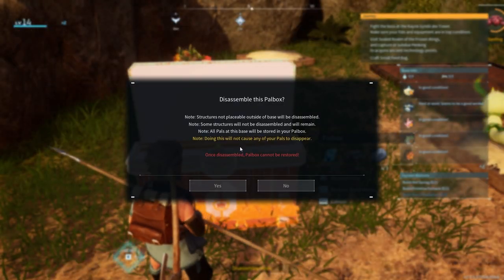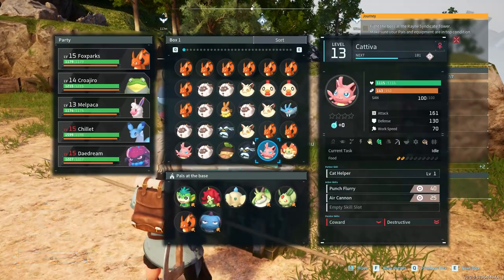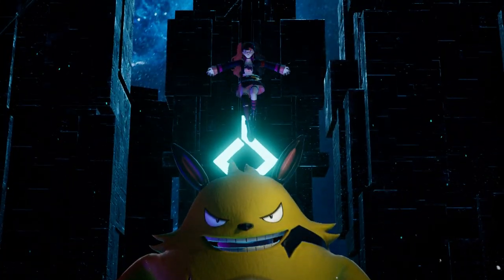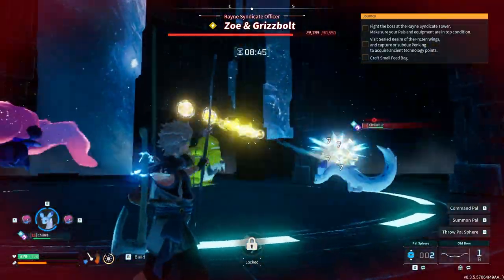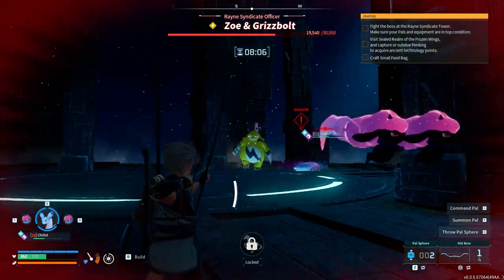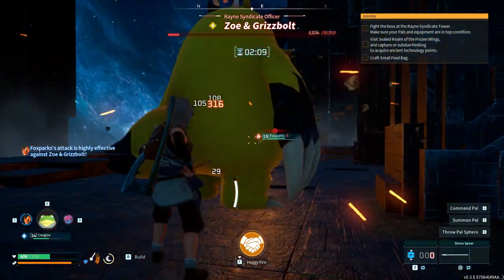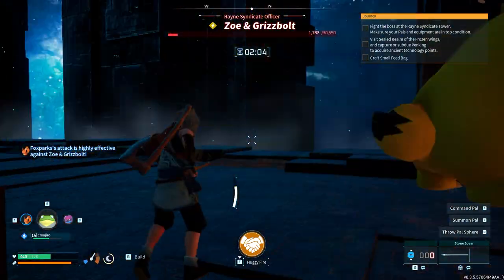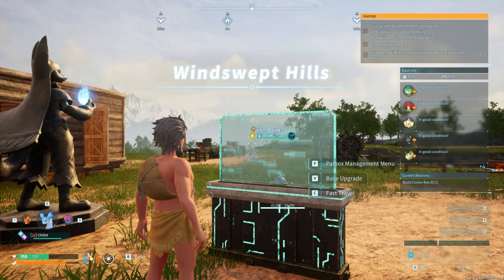Zoe & Grizzbolt showdown, can I defeat them this time? Palworld E7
Follow along for the gameplay of Palworld. It is still in early access but already has a good following. The gameplay is similar to that of Pokemon but has base-building elements.

This is a new start, with little to no game experience other than a 30-minute familiarisation.

After numerous comments about moving my base to somewhere with a bit more space, I finally took heed and start moving everthing to a couple of levels below where I was. It takes time to get everything moved and settled into our new home.

Once the move was complete it was time to have another go at the Rhyne Syndicate boss and Grizzbolt. So strapping on my shield and picking up my weapons I head off to the boss tower. Upon entering I am met by the BIG Yellow form of Grizzbolt and his 30,000 hit points. Que dramatic music, selecting my Chillet I launch him at Grizzbolt signallig the start of an epic battle.. but who wins?

To understand how your channel is really doing and to gain access to tools like Thumbnail Maker, and Title Generator and gain access to more info than you can shake a stick at, they the affiliate link below for VidIQ

Chapters

00:00:00 Introduction